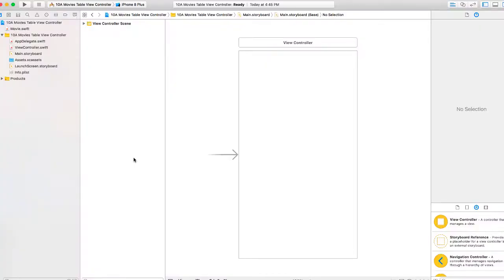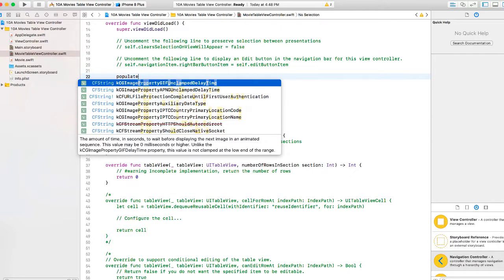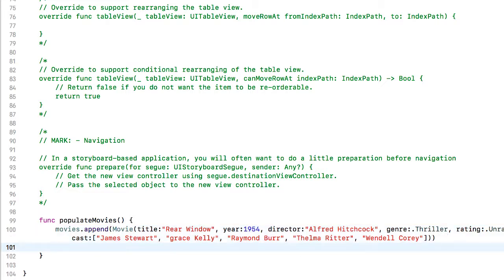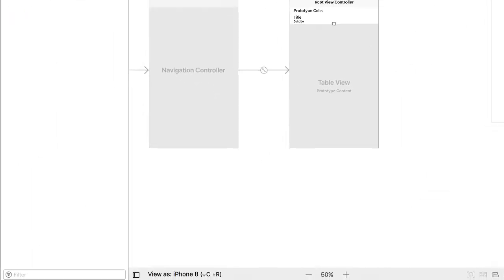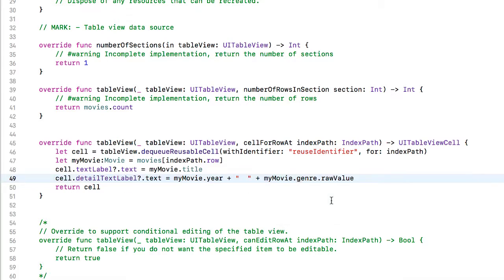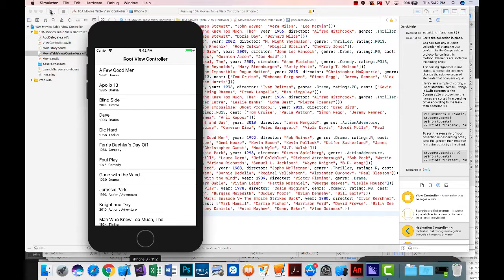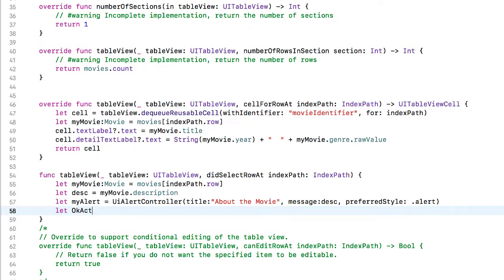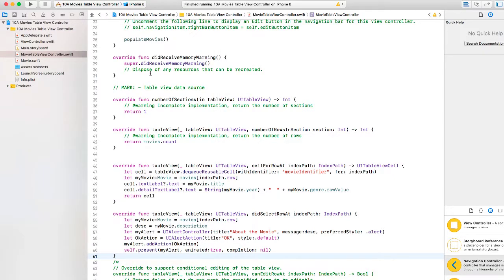iOS Swift 10C Table View Controllers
IOS Cohort class at South Mountain Community College (CIS150AB | CIS165 | CIS265): Week 10 - Table View Controllers.  Instructor: Stephen F. Hustedde